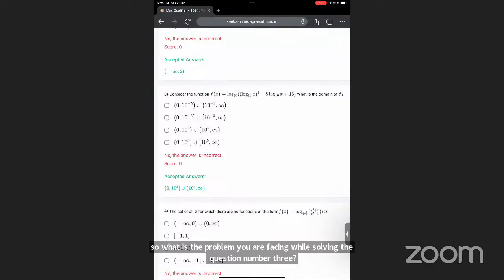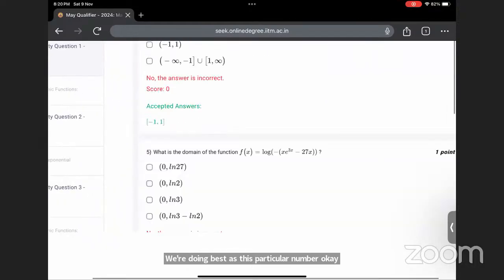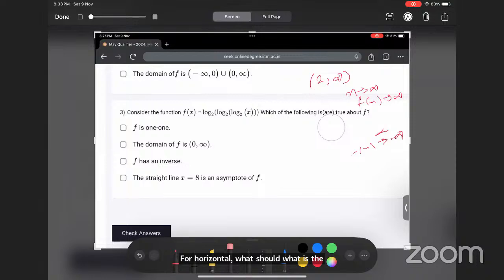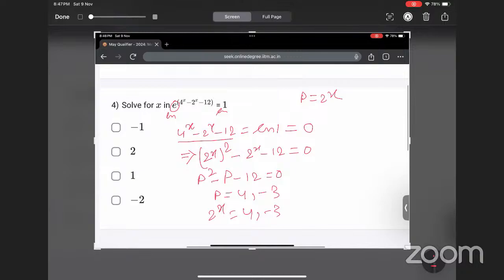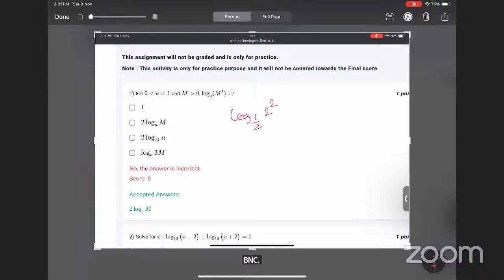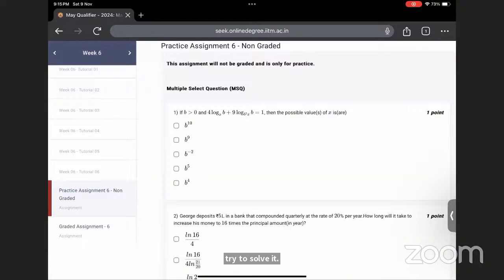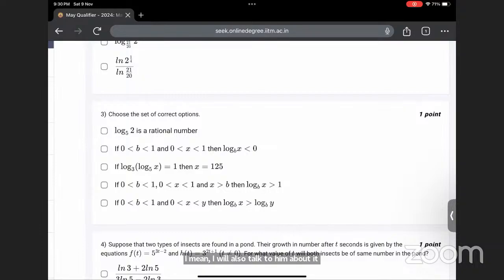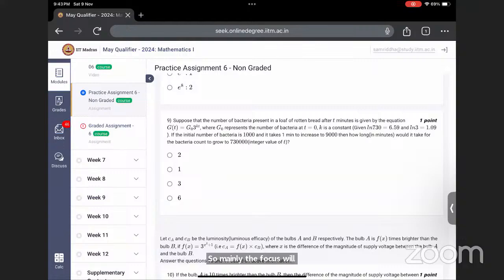Week-6|open session - Maths 1